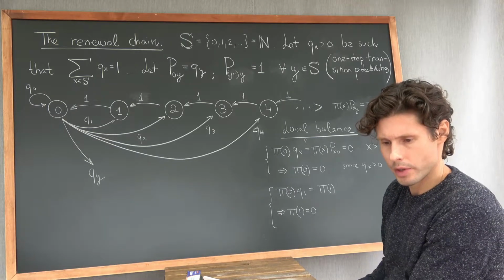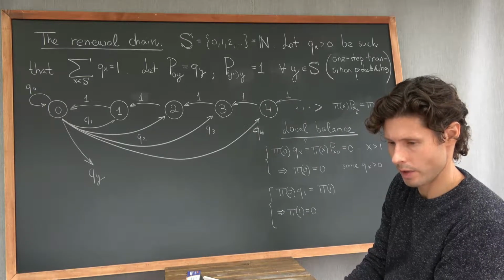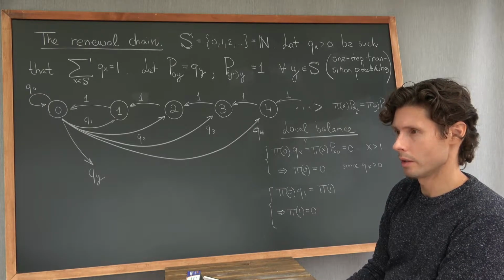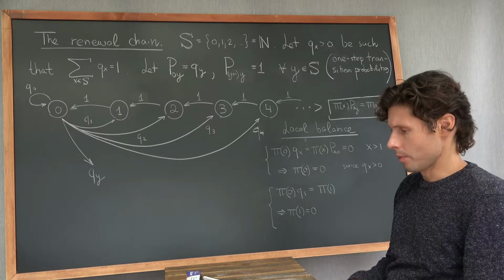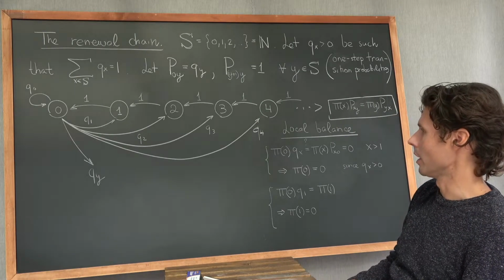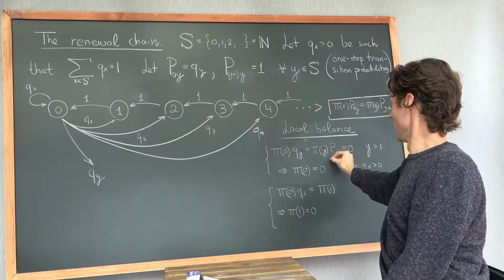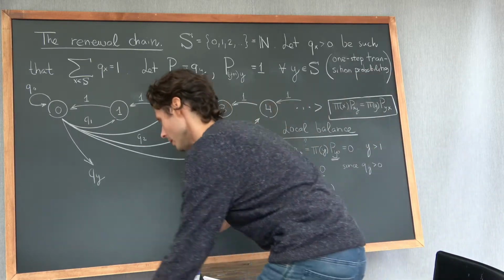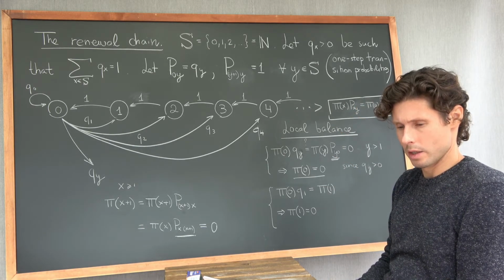160B. Lecture 4. Part 1 (Renewal chain).